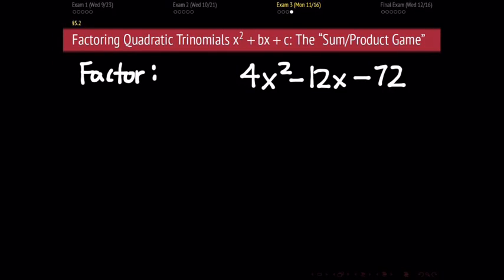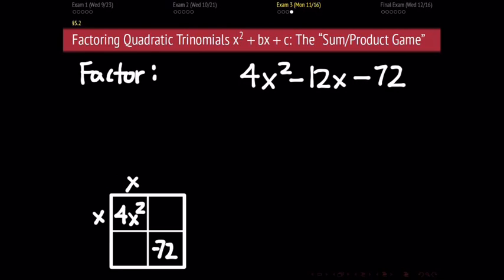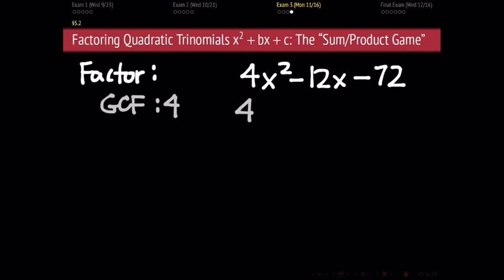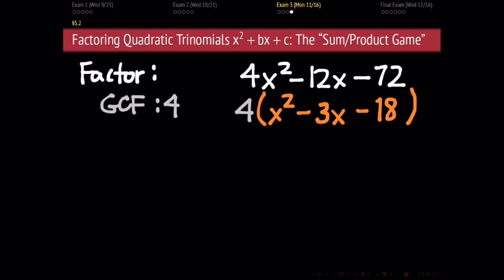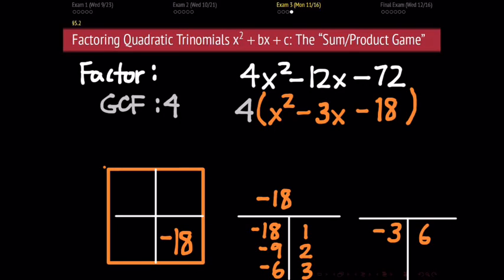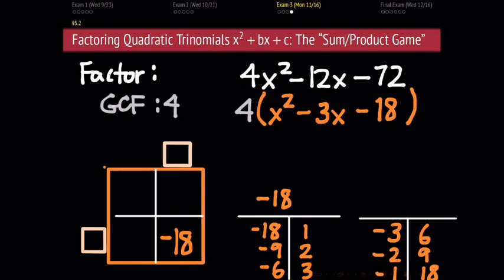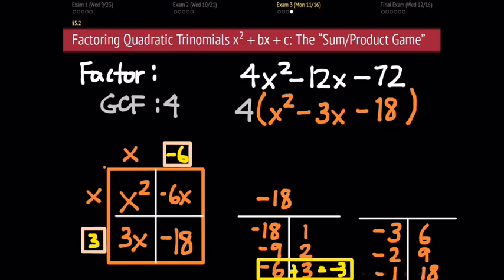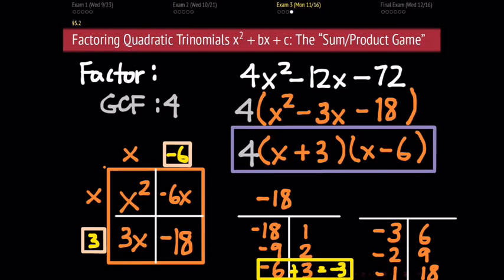090.5.2c Using GCF and then trinomial factoring methods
When the leading coefficient is not 1, we may not be able to factor a quadratic trinomial using the sum and product game. But we might if we first bring out a GCF, as we see in this example.